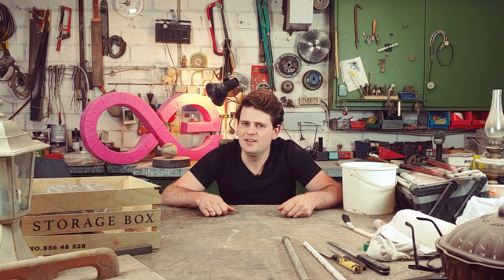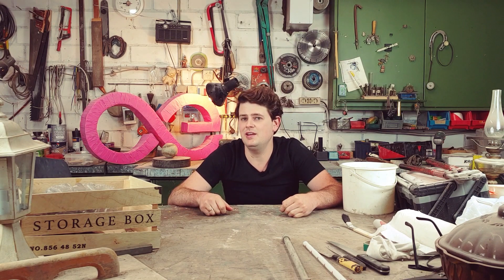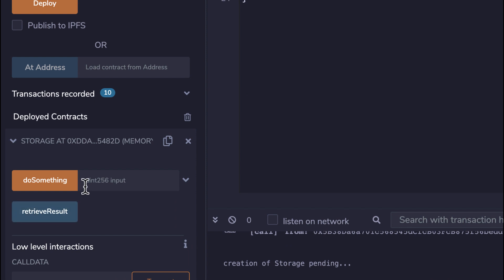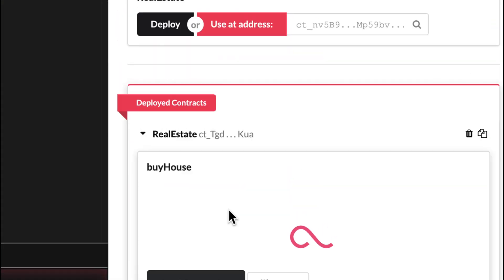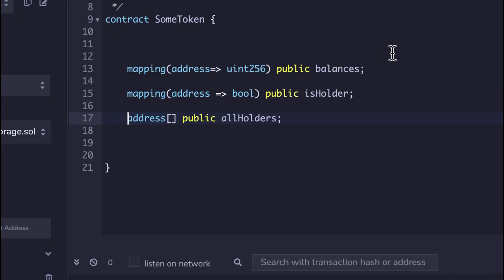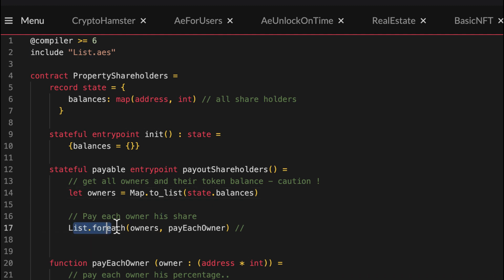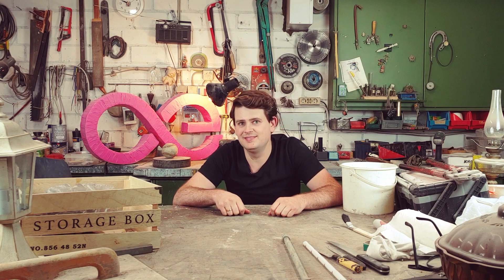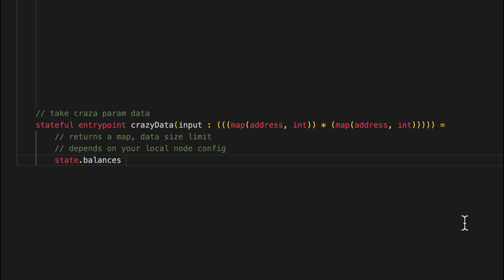5 Things Solidity can't do - but Sophia can !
Five things where Sophia one-ups Solidity – and there is more where this comes from.